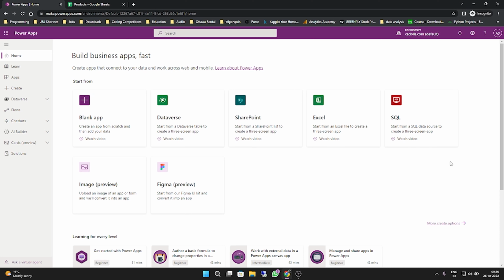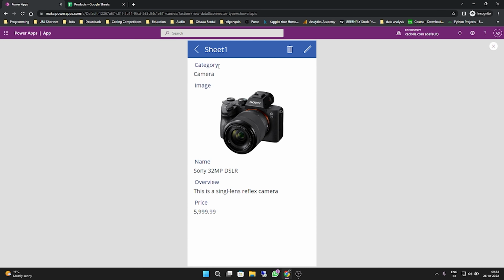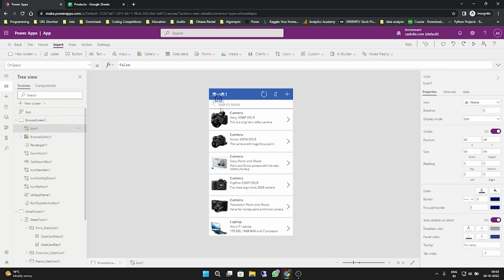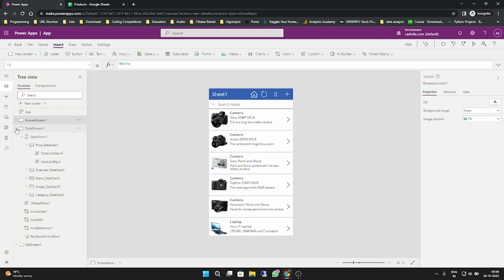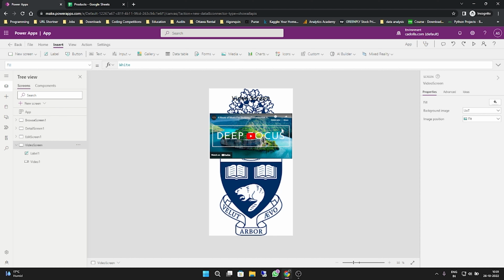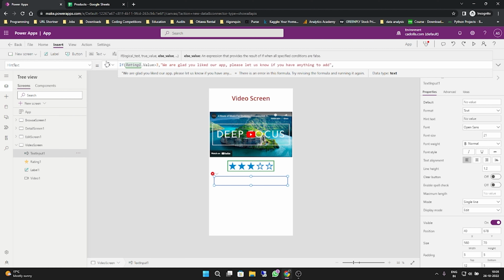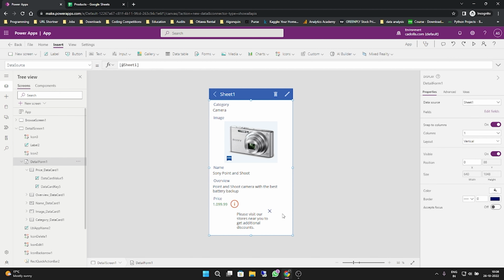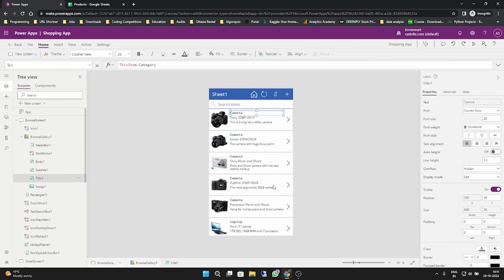Creating an PowerApps with Google Spreadsheet | Microsoft PowerApps - Video 4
In this video, we will be creating a PowerApps using Google Spreadsheet which will display product information and would also learn about how to make use of Conditional statement.